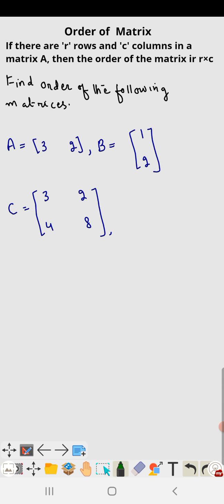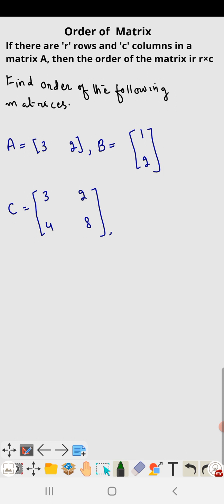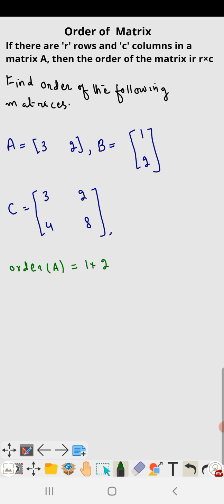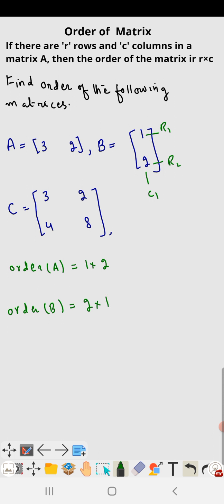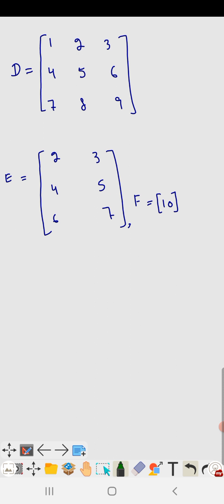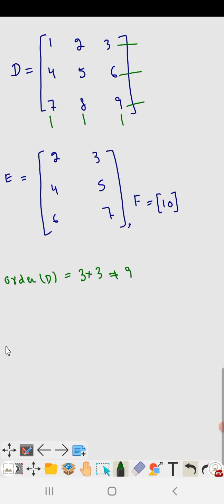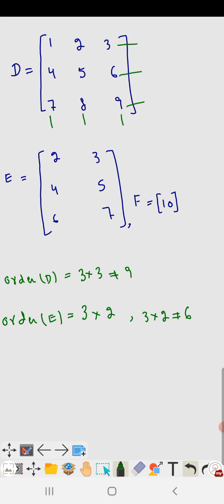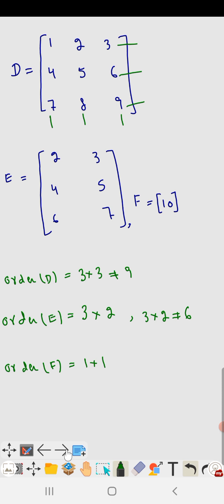Order of Matrix